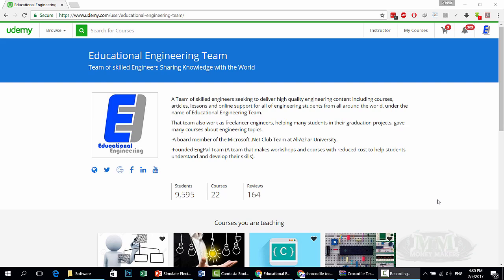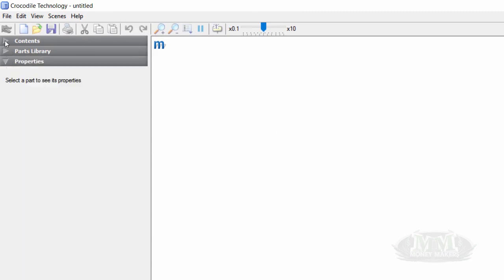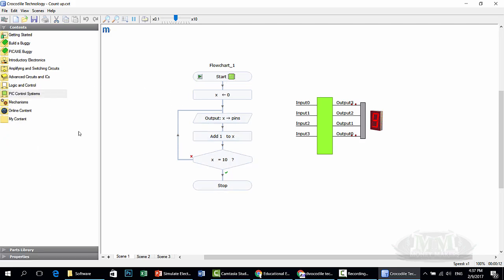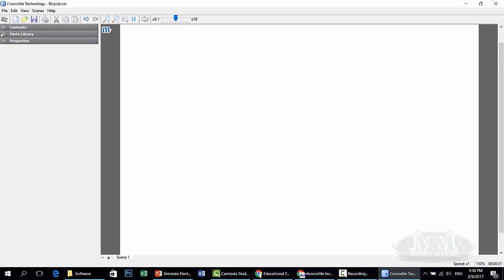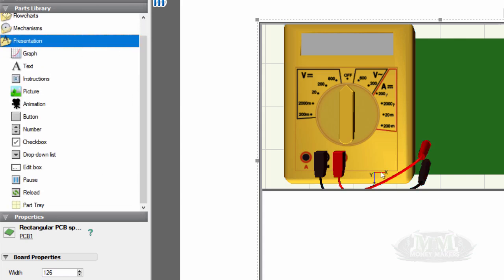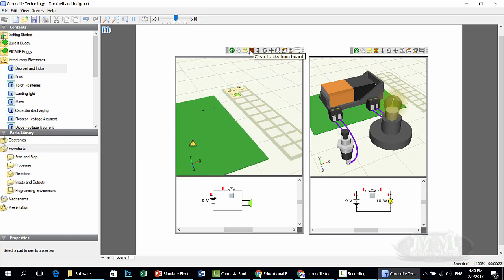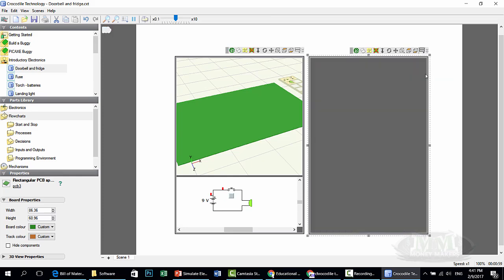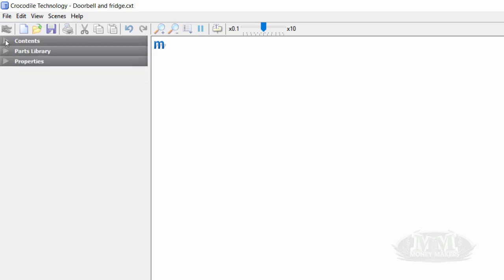Introduction To Crocodile Technology Software Interface